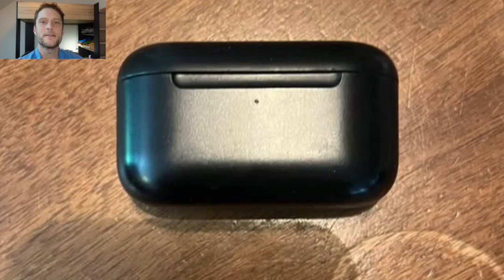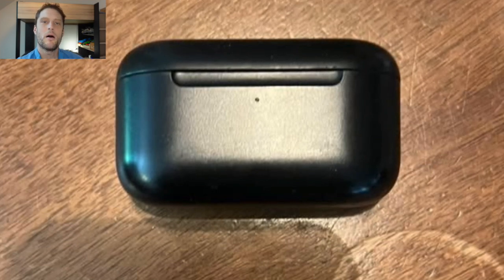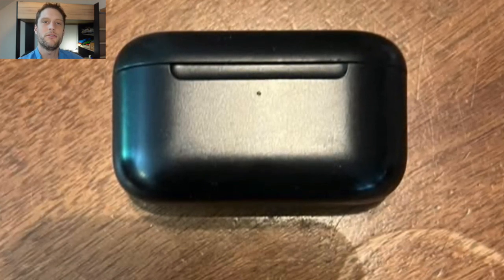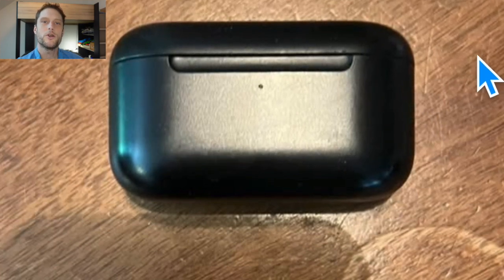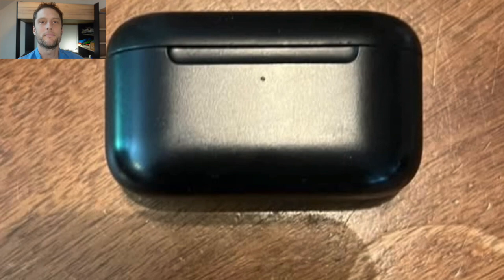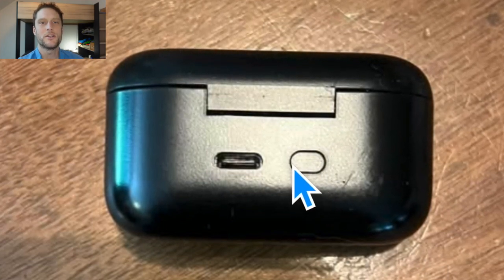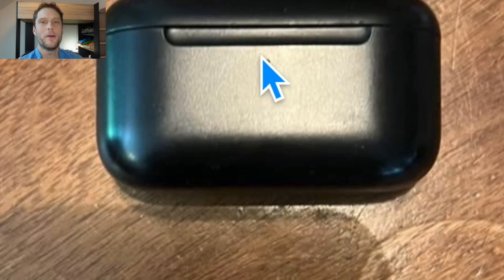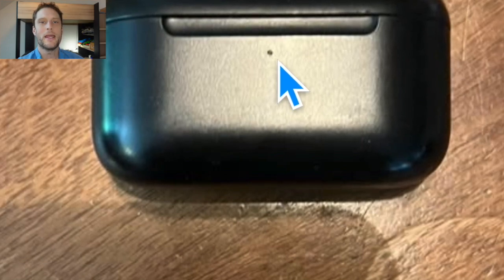Hard Reset Amazon Echo Buds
How to hard reset the bluetooth on Amazon Echo Buds earbud earphones if they are not connecting or not pairing or there is only sound out of the left ear or you need to troubleshoot other problems, a hard reset to factory default settings can fix a lot of issues.